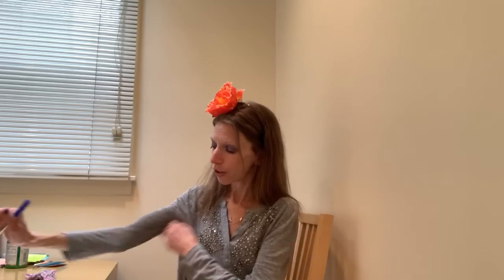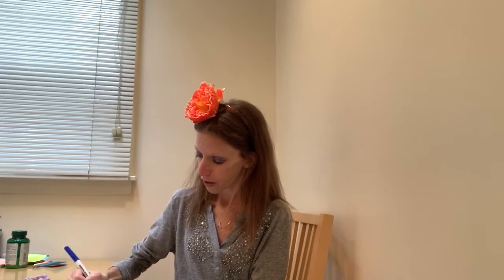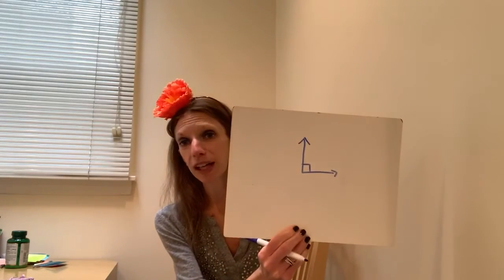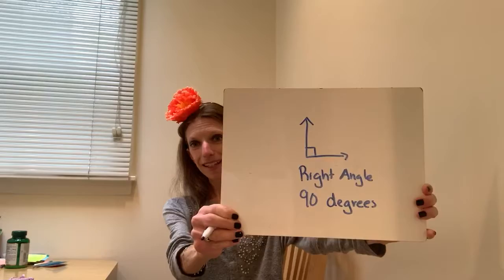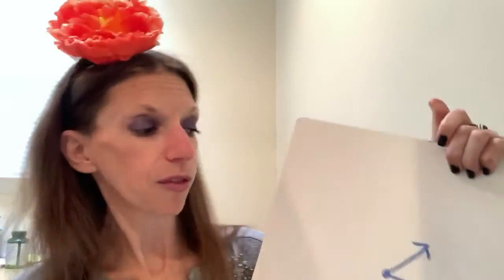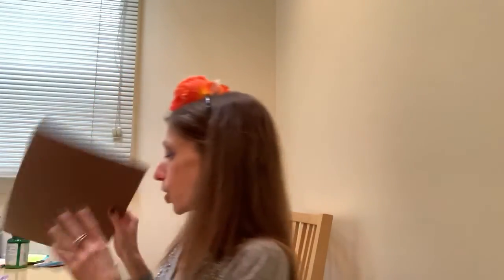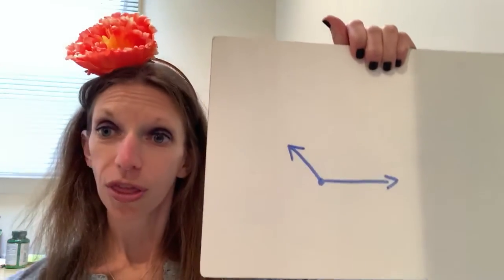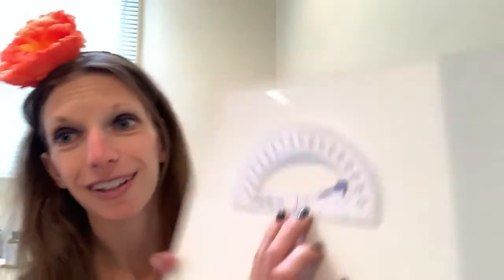trim 76B1B9F6 4CB1 4CE4 B6FF 433B4171D78C